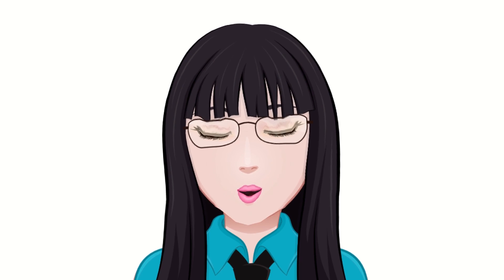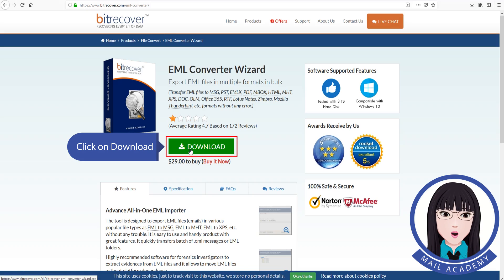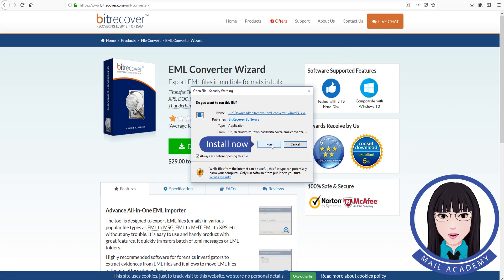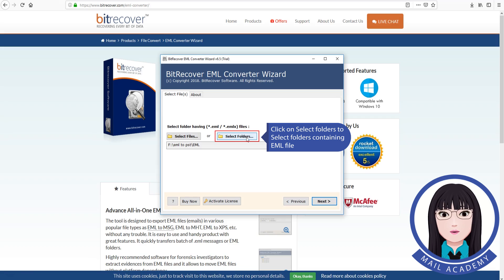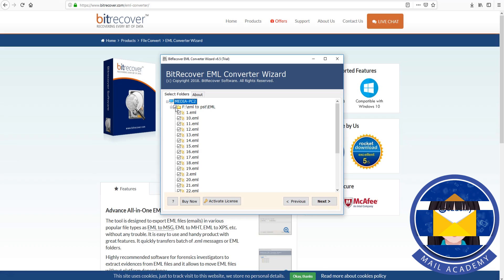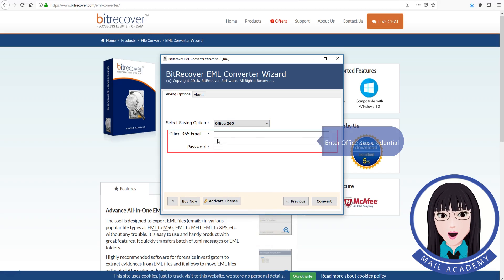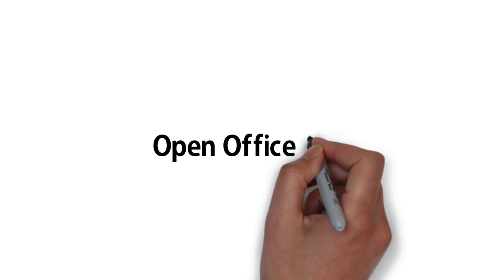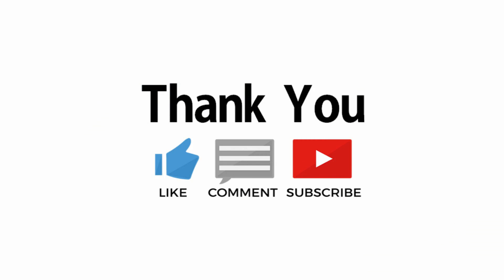How to Migrate Emails to Office 365 Account Directly - Online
In the following tutorial, we have explained the step by step procedure to migrate emails to Office 365 account. Here, users can easily find the easiest way to import mailbox to Office 365 account without facing any hassle. Suggested EML Converter is helpful to resolves all the user’s queries related to email files to Office 365 migration.

With this solution, users can easily convert multiple emails to Office 365 account directly without losing a bit of information. The tool does not support to convert emails only but it provides the conversion of attachments tool. One can easily migrate emails to O365 account along with attachments. If you want to convert selective emails to Office 365 account then it is also possible with this software. There are only a few steps to import EML files to Office 365 account.

During the migration, it maintains all the properties and provides the accurate email files to Office 365 migration. The tool comes up with advanced facilities to copy emails to Office 365 group. You can convert multiple emails to Office 365 account at once without facing any hassle. During the installation, the tool allows you to change the default language as per the requirements. This EML Converter is complete Windows supportive. One can easily operate this software on any Windows platform. The tool also comes up with the free demo edition by which you can easily understand the complete software working and functionality.